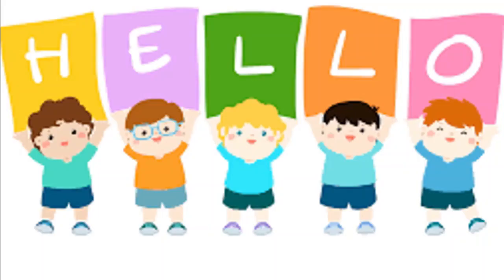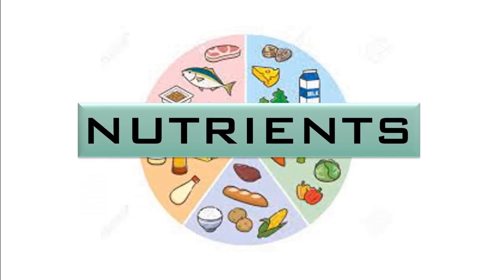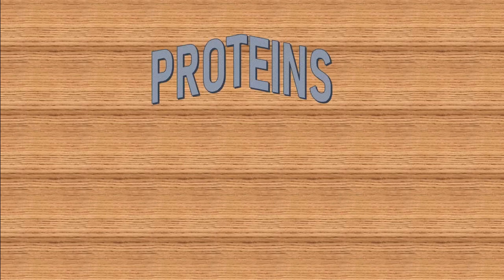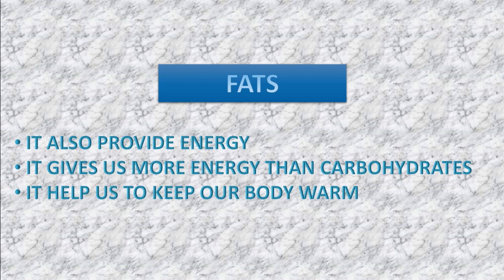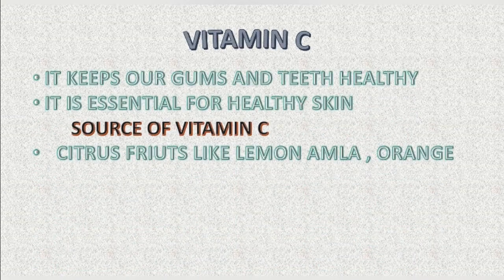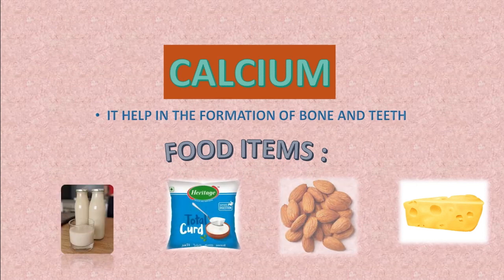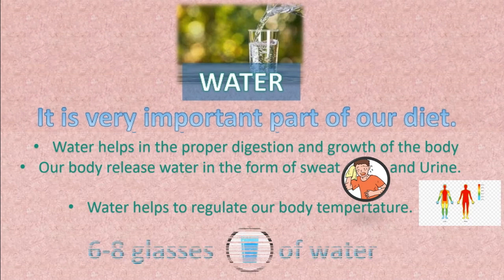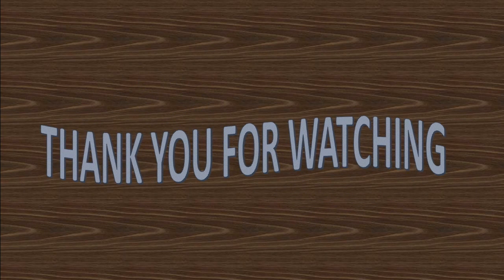DIET Thadlaskein on Science & Topic "Food our basic need" by S L R Thianglai ICT project